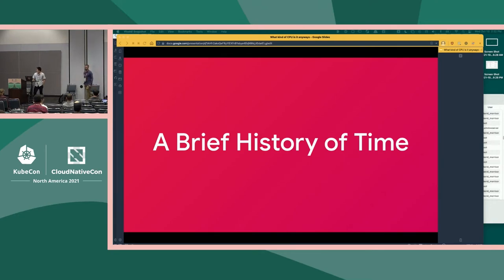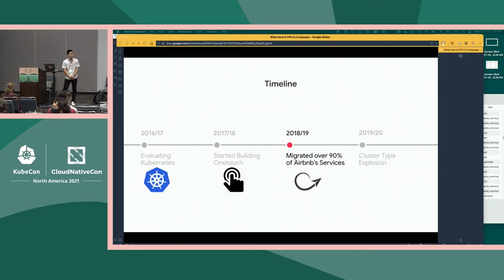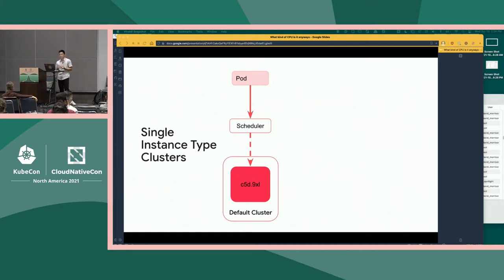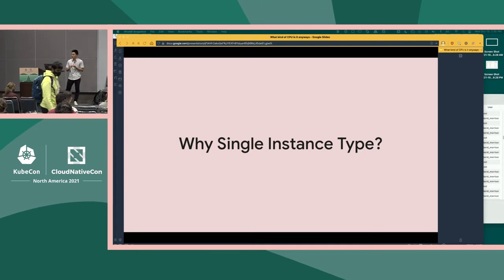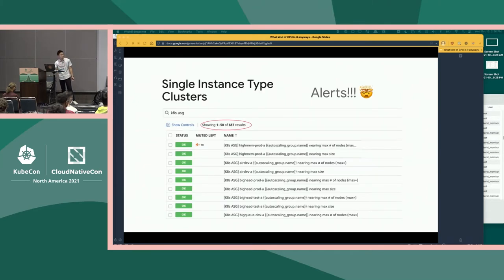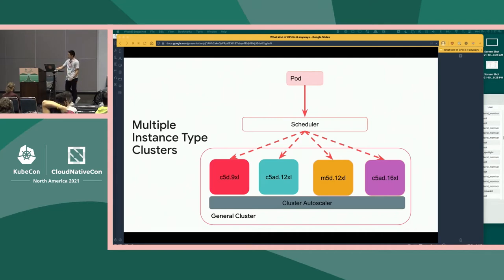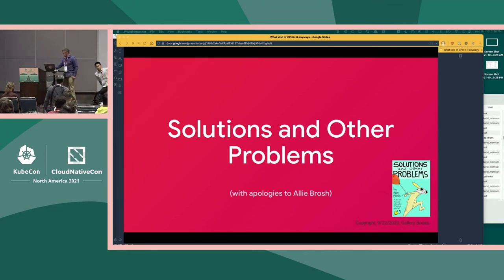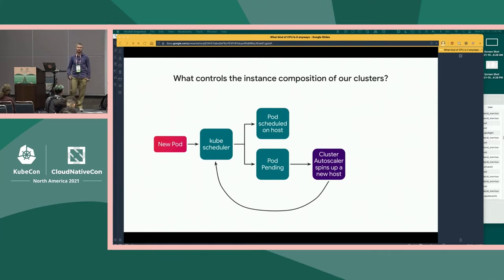What Kind of CPU is it Anyways? Airbnb's Journey to Heterogeneous... - David Morrison & Evan Sheng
What Kind of CPU is it Anyways? Airbnb's Journey to Heterogeneous Clusters - David Morrison & Evan Sheng, Airbnb

In this talk we describe the technical and organizational hurdles Airbnb needed to overcome to migrate from running "homogeneous" Kubernetes clusters (i.e., clusters in which the majority of nodes are the same type) to "heterogeneous" clusters (i.e., clusters in which pods can be scheduled on a variety of different node types). Why did we make this change? Two reasons: cost and efficiency. Restructuring our clusters to support multiple different node types unlocked the ability to run workloads on the best machines for that workload, not just whatever our "default" happened to be. However, getting to this point wasn't easy. We'll describe in this presentation changes that were required in almost every part of our infrastructure, from changes to the ways we provision and scale clusters all the way down to changes in the API that our customer teams use. We'll also discuss the organizational hurdles that we had to address to build confidence in this new operating model.